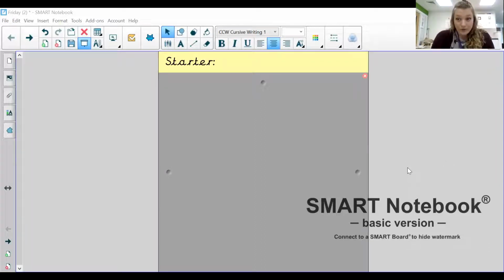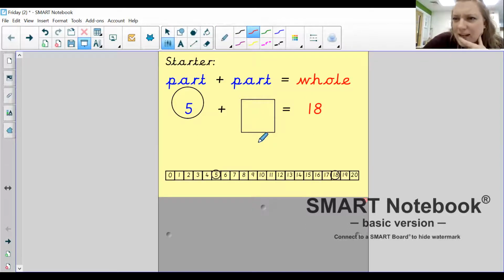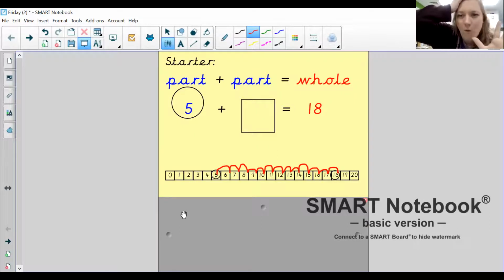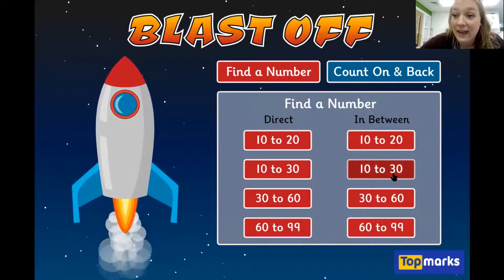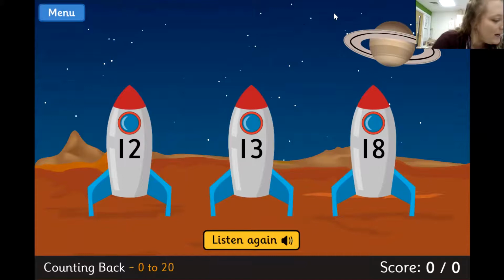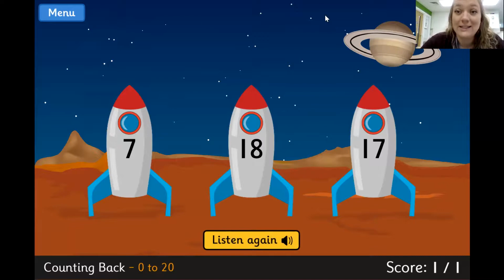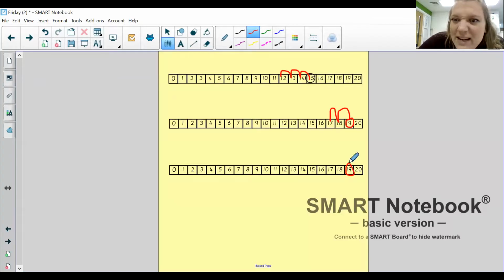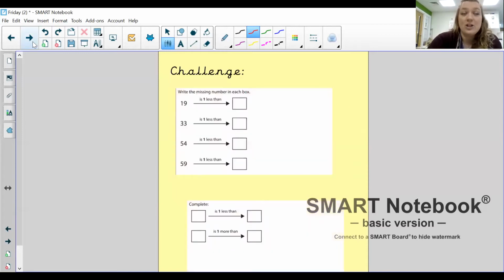Year 1- 29th January- Hopper- Maths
Today we will be counting forwards and backwards within 50.